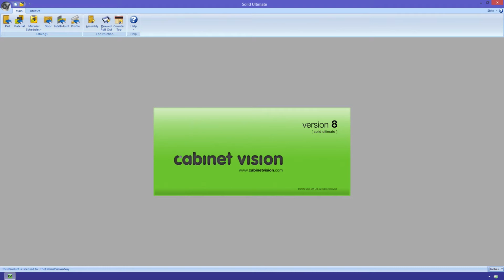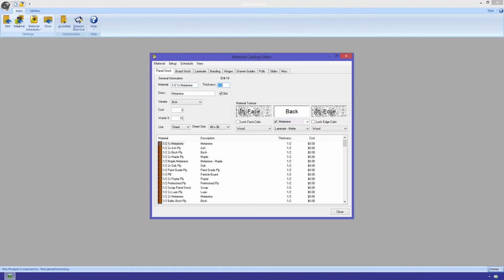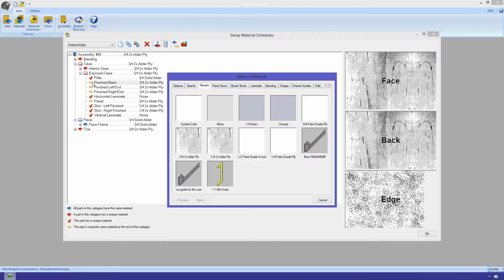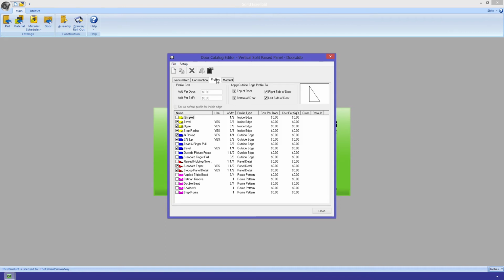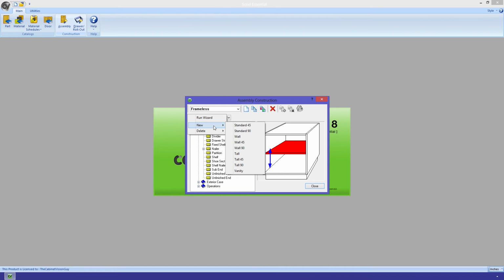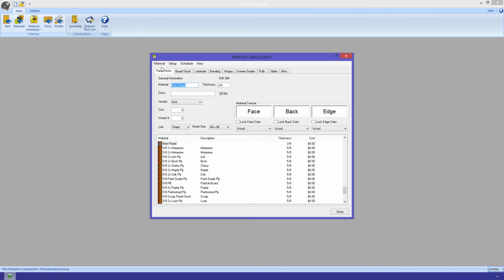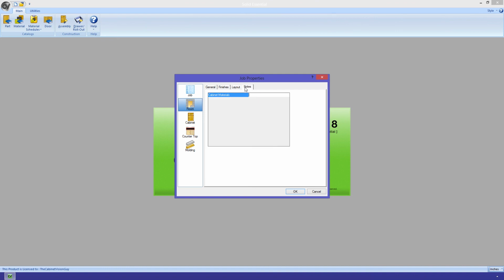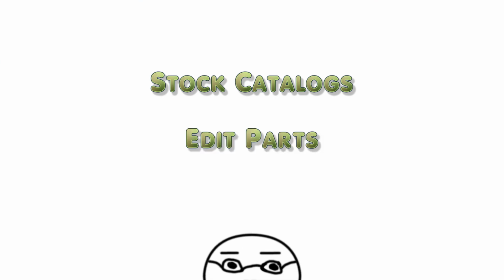The Cabinet Vision Guy - Episode 6 - Essential vs. Standard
In this episode, we took a look at the major differences between Cabinet Vision Solid Essential and Cabinet Solid Standard.